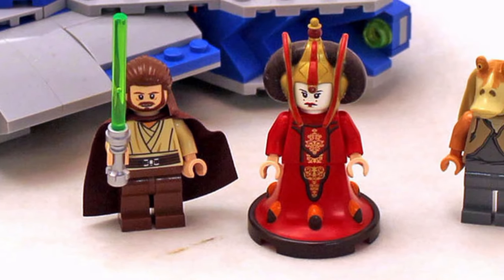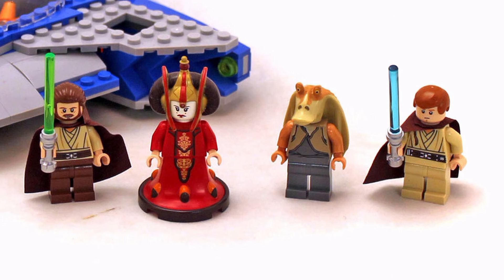Top 10 LEGO Star Wars Sets Based on The Phantom Menace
LEGO Star Wars has been around since 1999 when The Phantom Menace first hit theaters and since thing, we have had a lot of sets based off the movie. In this video I pick out my top 10 favorites and rank them. With LEGO making just over 40 sets based off this movie (as of 2024) I had a lot of sets to consider but ultimately, I came up with this list of my top 10 favorite LEGO Star Wars sets from The Phantom Menace.

I plan to make this same style of video for all the movies and what better place to start then Episode 1 The Phantom Menace.